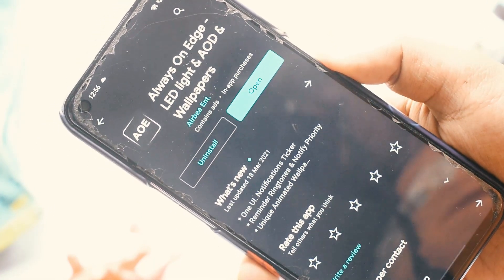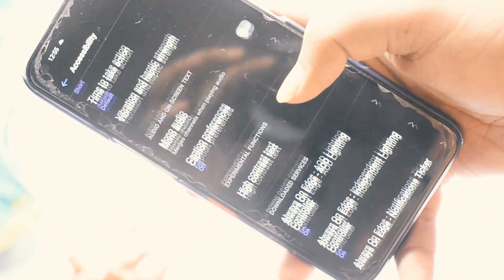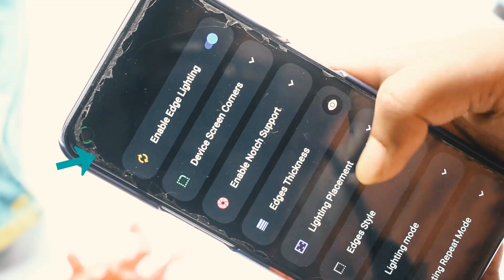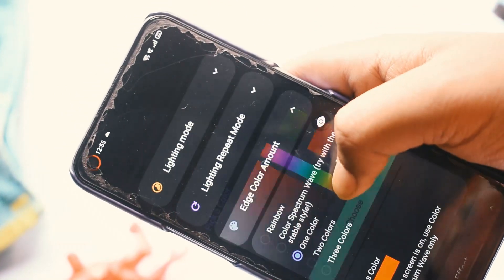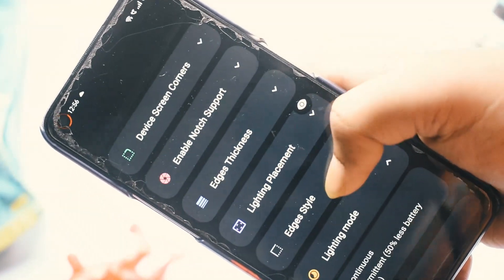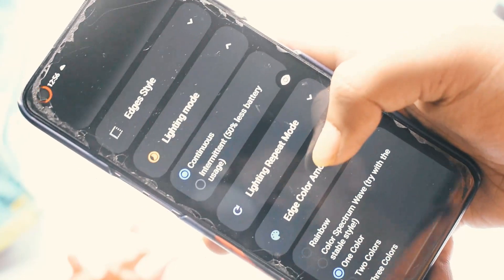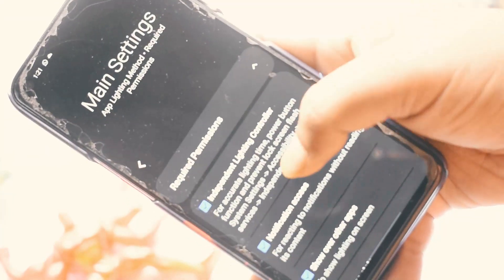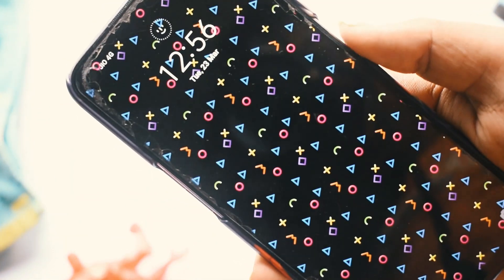Notch Notification Led Light for Realme 8,8pro,6,6i, 6pro,7,7pro {No ROOT}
This is showed in a Realme device but works in other mentioned device too!

- The Techipedia